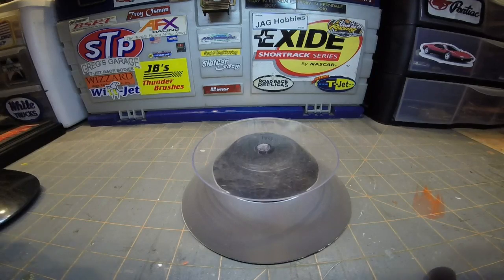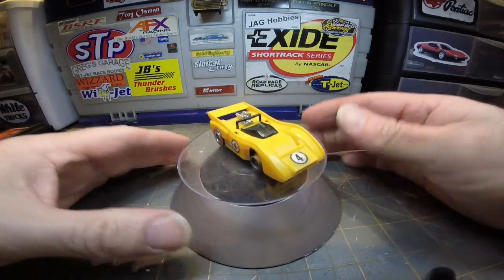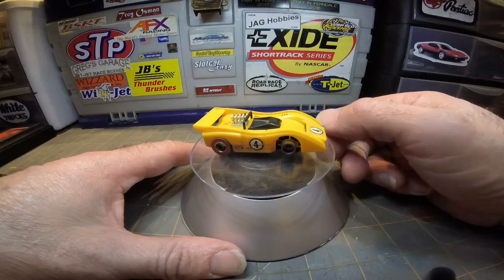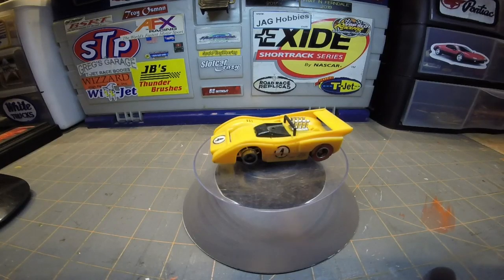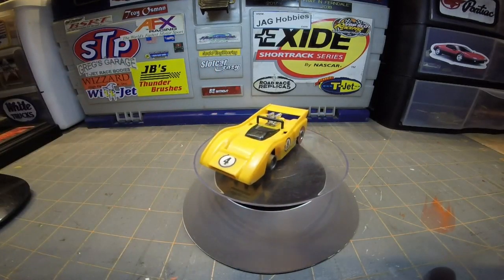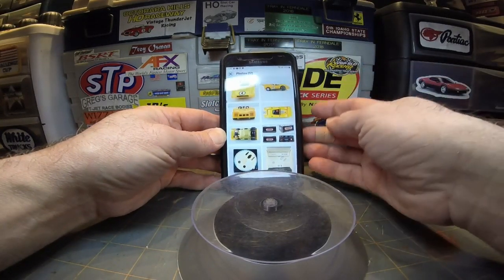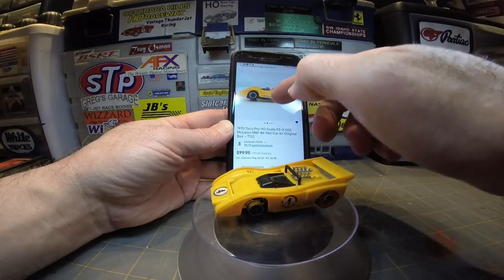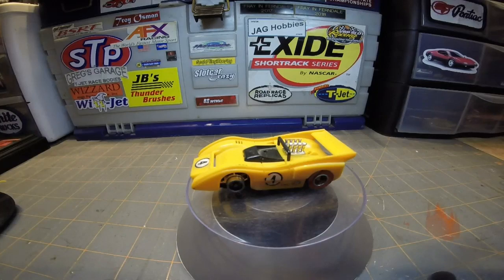Biweekly Featured Car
here's weeks biweekly featured car my tyco mclaren M8F very cool car need to fix a tyco pro chassis to go under it hope you enjoy don't forget the merch shop just go to slotcar-crazy.myspeadshop.com and checkout all the info at zlotcarcrazy.com